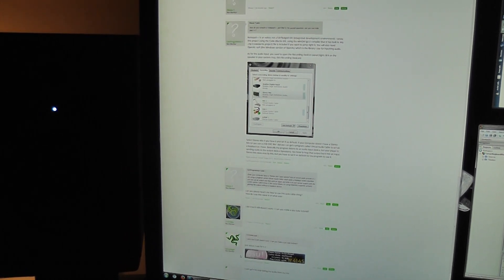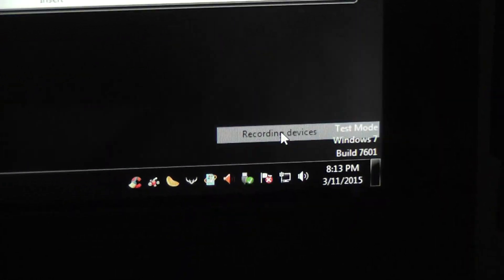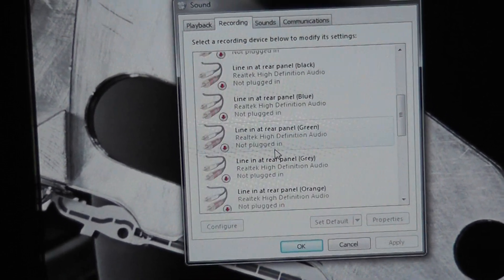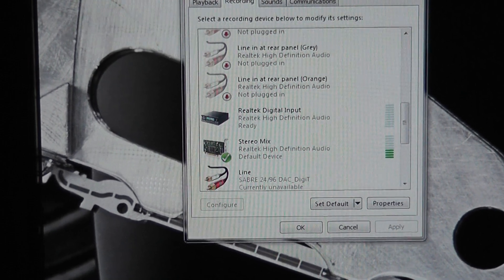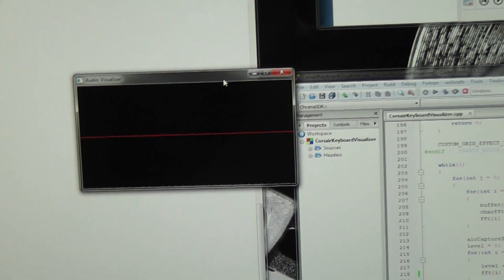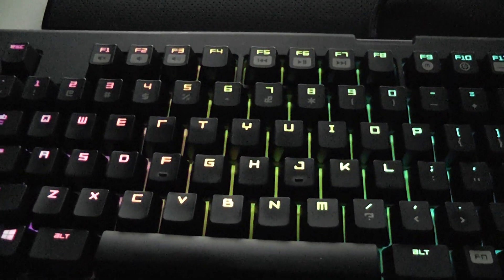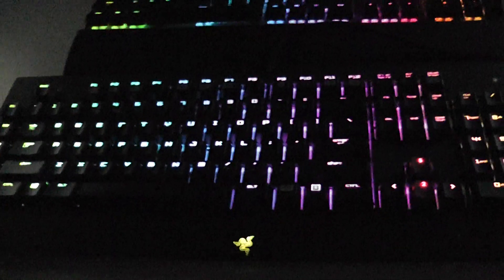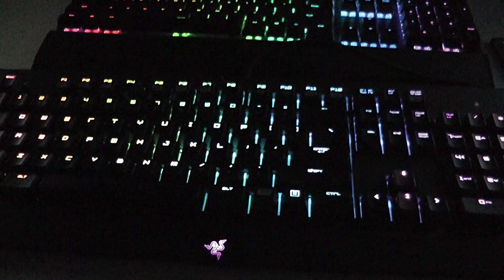Keyboard Music Visualizer (Spectrograph) Part 3 - Razer Chroma SDK Support!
I added Razer Chroma SDK support to my Corsair K70 RGB music visualizer (Windows only though).  In this video I show how to set up the Windows Stereo Mix input to loop sound playback to my music visualizer program.  The song used is the awesome Skyrim 'Dovahkiin' OC Remix by Brandon Strader.